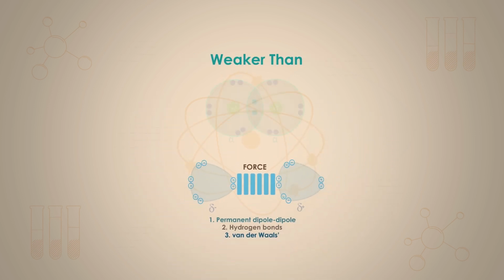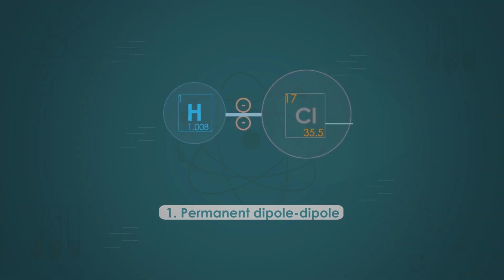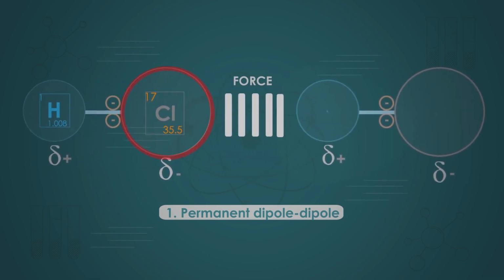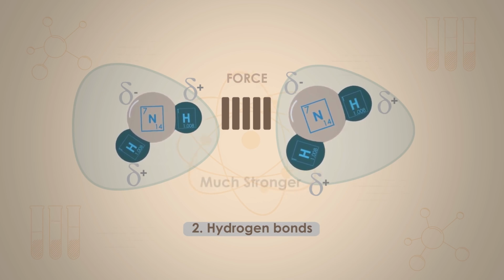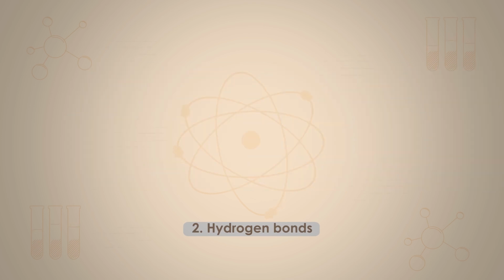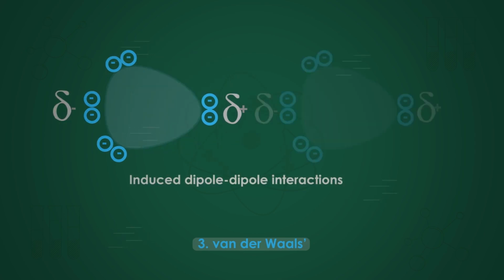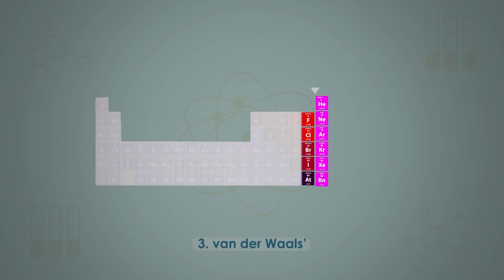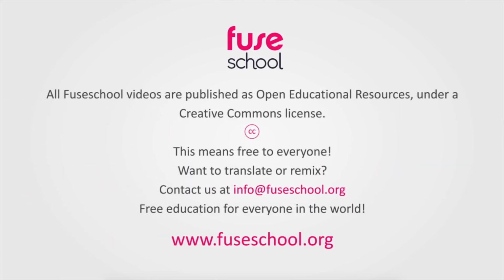Types of Intermolecular Forces Explained: Dispersion, Dipole-Dipole & Hydrogen Bonding | English.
In this video, we explore the three main types of intermolecular forces that govern how molecules interact with one another:

🔸 Dispersion Forces (London Forces) – Weak forces present in all molecules, especially non-polar ones.
🔸 Dipole-Dipole Interactions – Attractions between polar molecules with permanent dipoles.
🔸 Hydrogen Bonding – The strongest among them, involving hydrogen atoms bonded to highly electronegative atoms like N, O, or F.

👨‍🏫 Learn how these forces influence boiling point, melting point, and solubility of substances.

📌 Ideal for: 1st Year Chemistry Students | Competitive Exams | Concept Clarity